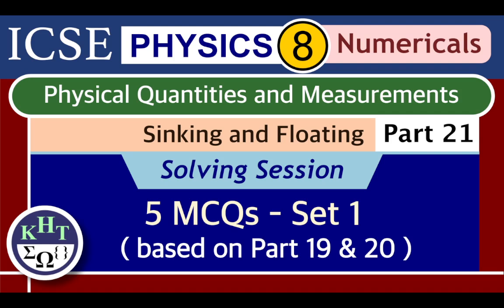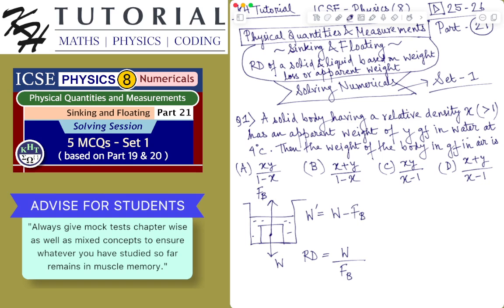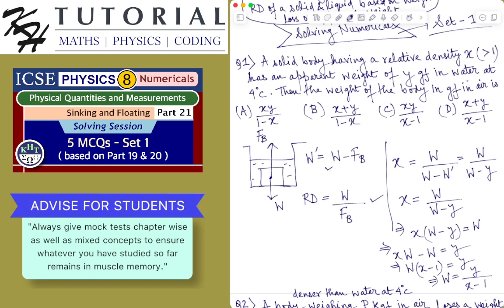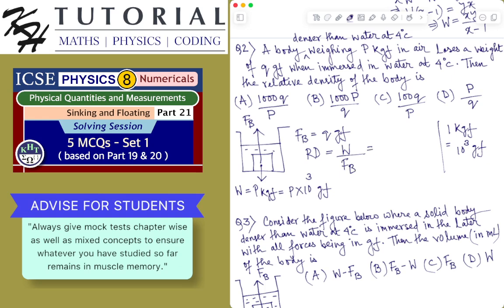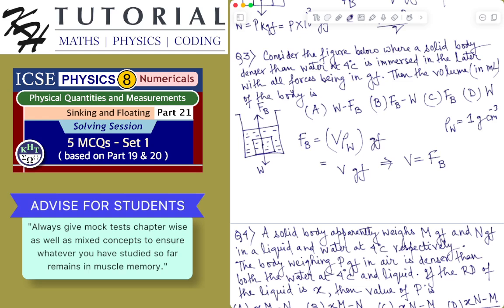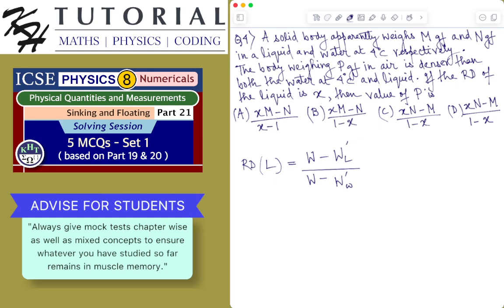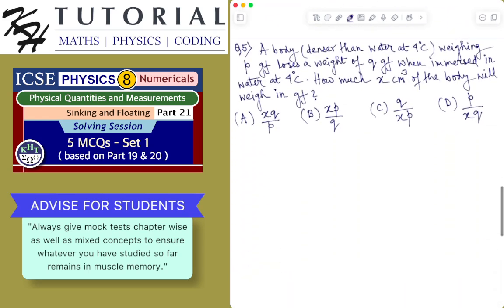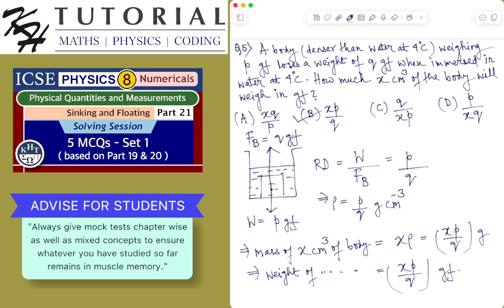ICSE Physics Class 8 Numerical | Physical Quantities & Measurements | RD of Liquid Solid | 5 MCQs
Hello my dear students of class 8 ICSE board !!! in this video I have solved and discussed 5 MCQs on how to find the relative density of a solid and liquid using the loss in weight of a denser solid in the liquid and water at 4 degree Celsius which is based on the Archimedes Principle which is the foundational concept of sinking and floating of a solid in a liquid from chapter of Physical Quantities & Measurements. I hope this video will be beneficial.

Finding RD of a liquid based on a solids loss in weight in the liquid and water at 4 degree celcius

Finding RD of a solid based on its loss in weight in water at 4 degree celcius

Solving 5 MCQ Set 2 of Sinking Floating of a Body in a Liquid ( Part 18 )

Solving 5 MCQ Set 1 of Sinking Floating of a Body in a Liquid ( Part 17 )

Video on Case 3 when a Body Partially Fully Immersed in a Liquid ( Part 16 )

Video on Case 2 when a Body Floats Fully Immersed in a Liquid ( Part 15 )

Video on Case 1 when Body Sinks in a Liquid ( Part 14 )

Solving Numerical on Archimedes' Principle ( Part 13 )

Video on Archimedes' Principle ( Part 12 )

Solving Numerical on Determination of Density of Liquids - Set 1 ( Part 11)

Video on Determination of Density of Liquids with Density Bottle (Part 10)